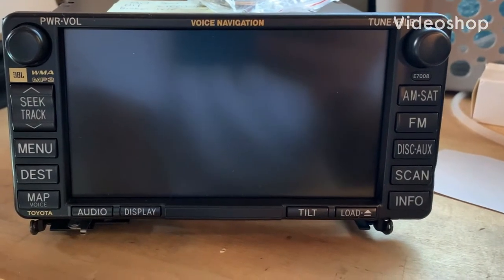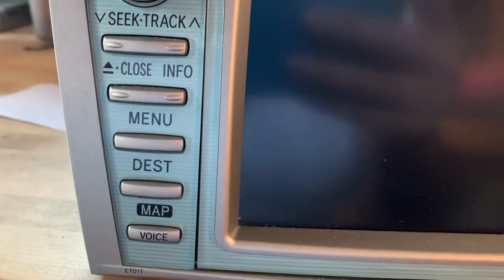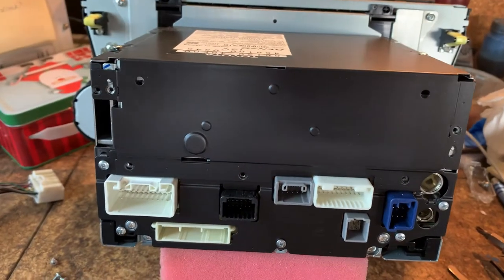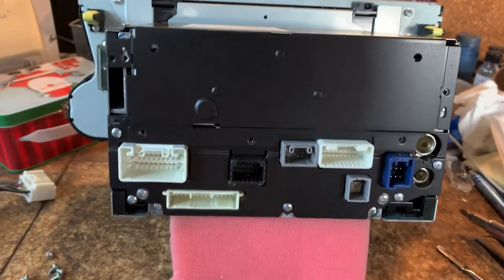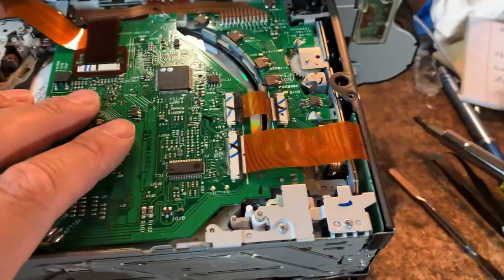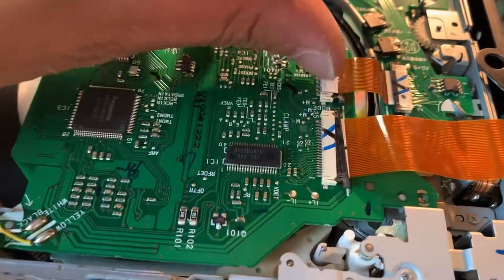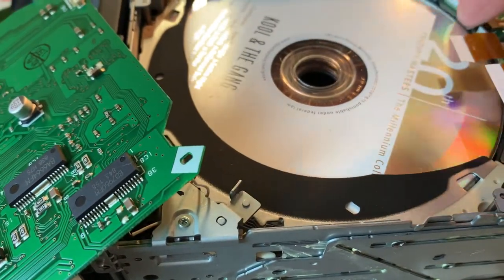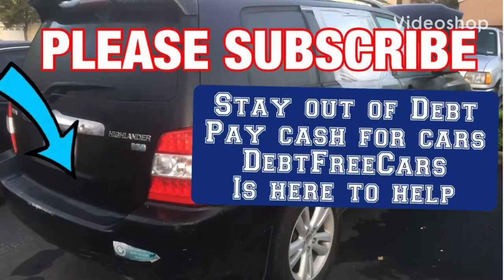STUCK CD Removal Toyota GPS JBL Denso navigation 2004-2012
MUSIC CDs stuck in the Toyota Factory GPS navigation unit?  How to remove stuck CDs in the factory 4-disc cd changer.

Takes less than 5 minutes.

PURCHASE: Failed DVD Control Power Board for GPS Maps Part
for Models E7007 thru E7016:

PURCHASE: Failed DVD Drive for GPS Map

PURCHASE: Refurbished Toyota JBL GPS Unit
-Model E7007 for Sienna, 4Runners and Solara:

Thanks,